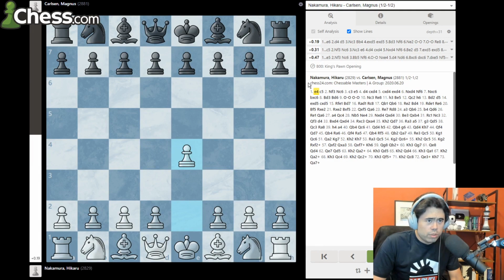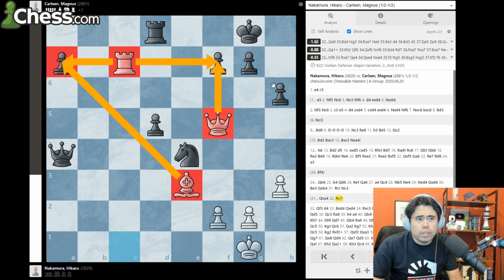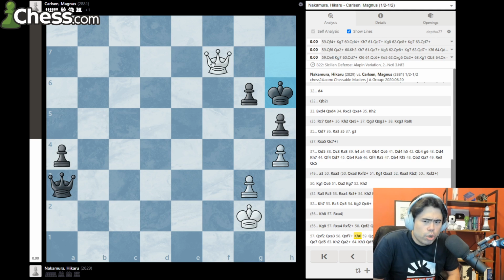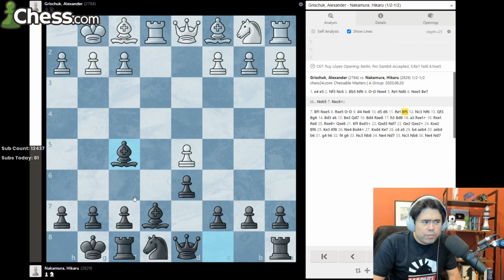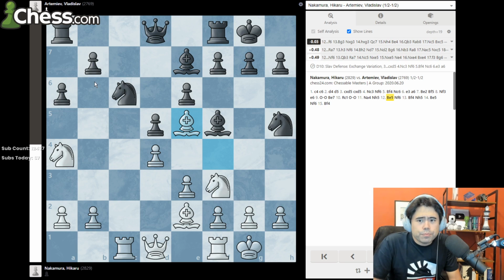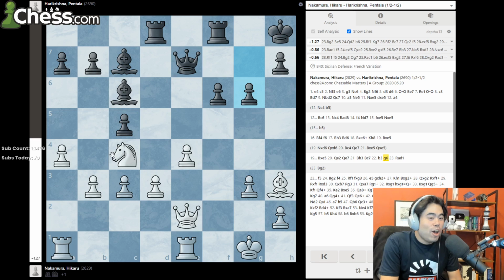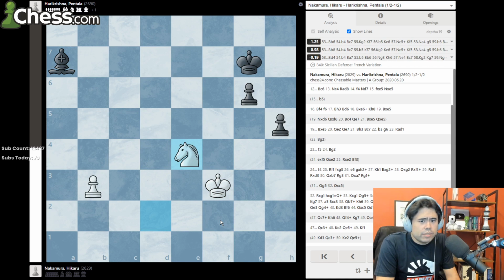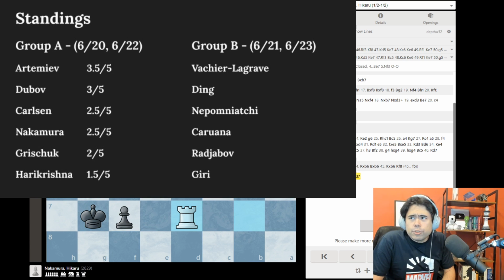Chat, is it a boat or a bathtub? Important questions from game analysis on Chessable Masters Day 1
Hikaru plays in Chessable Masters on the Magnus Carlsen Tournament vs Magnus Carlsen, Alexander Grischuk, Vladislav Artemiev